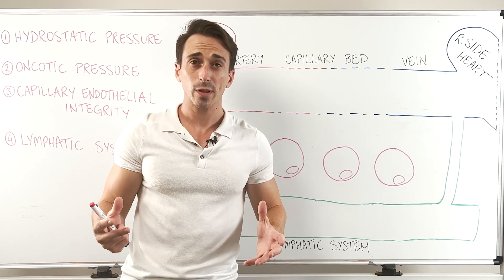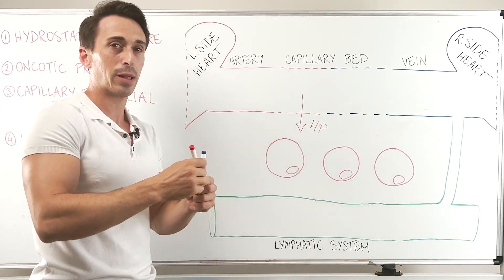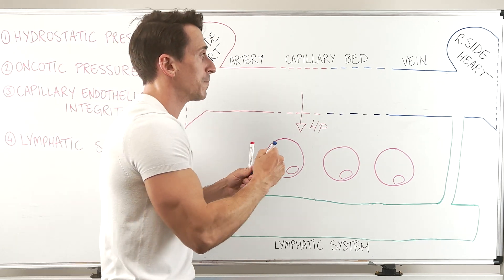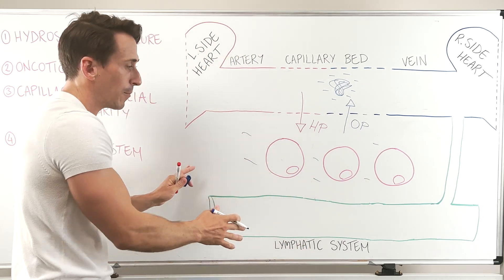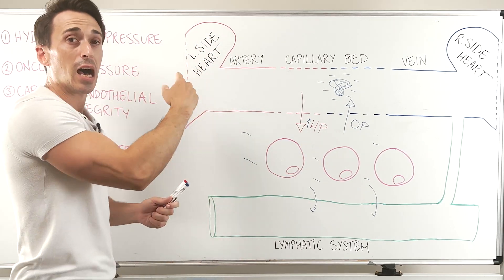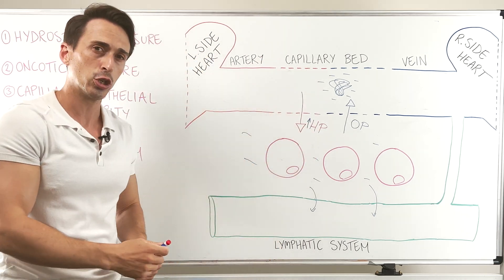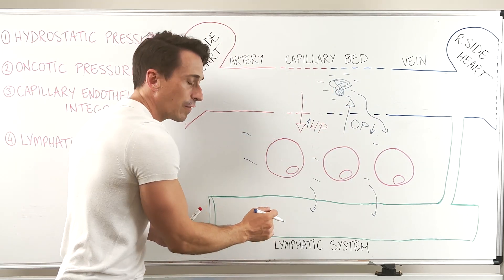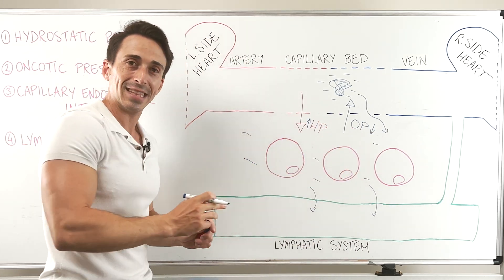Edema (Oedema) | In 2 minutes!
In this super mini-lecture, Dr Mike explains the pathophysiology (cause) of oedema!